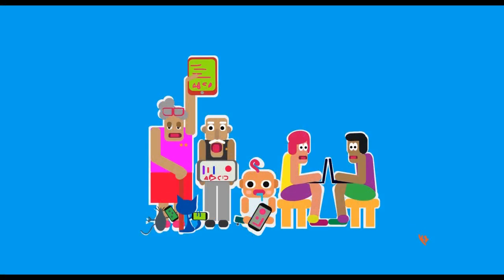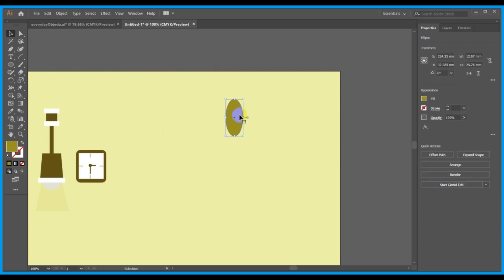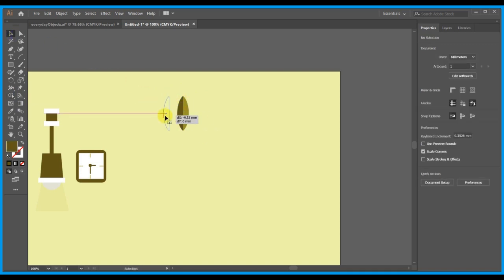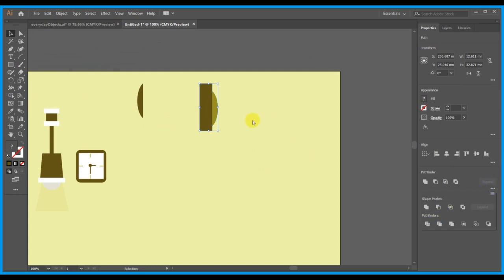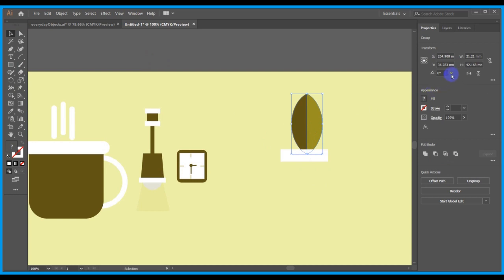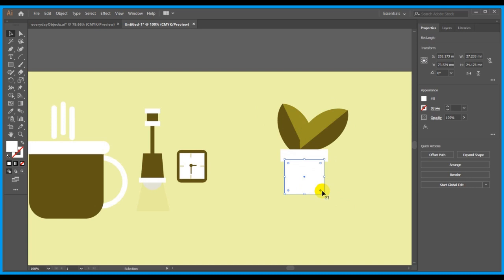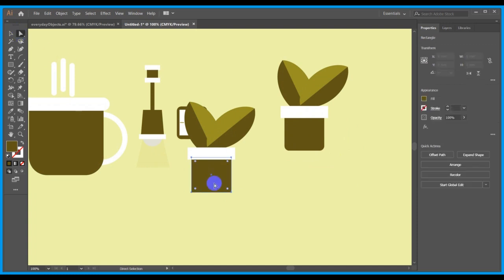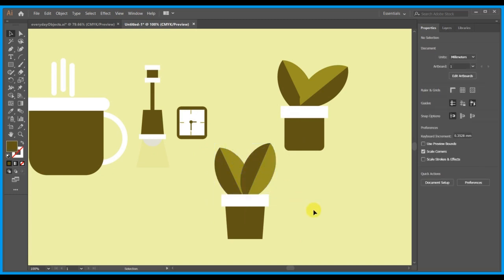Illustrating a flower pot